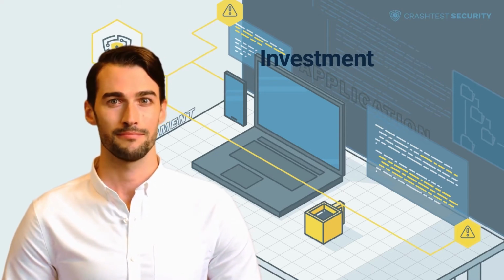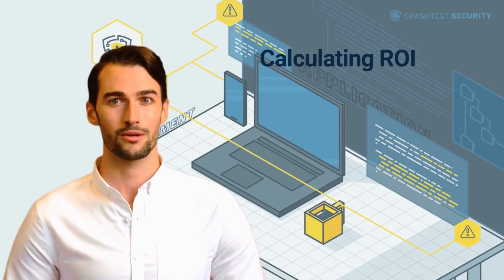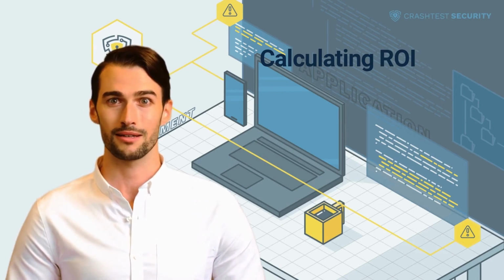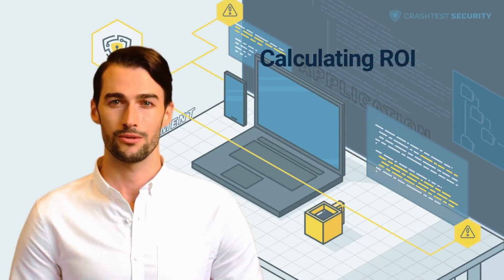How to Generate a Positive ROI through Web Application Security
We'll dive into the topic of generating positive ROI through web application security.

0:00 Introduction to positive ROI through web app security
1:05 Investment
2:28 Calculating ROI
6:05 Examples
7:51 Subscribe to the Crashtest Security Channel for more information

Want to read the article? Here it is.